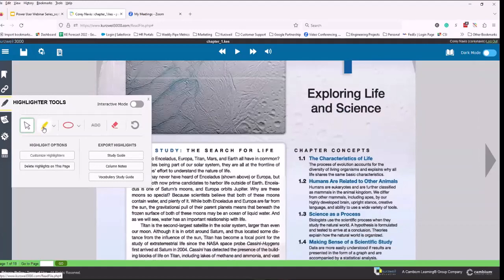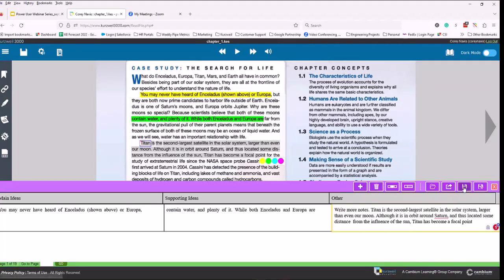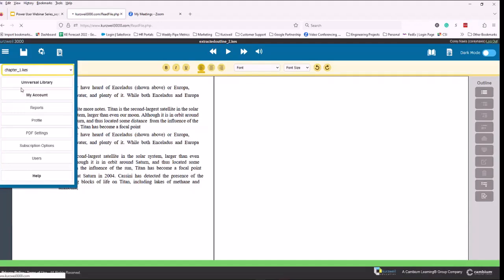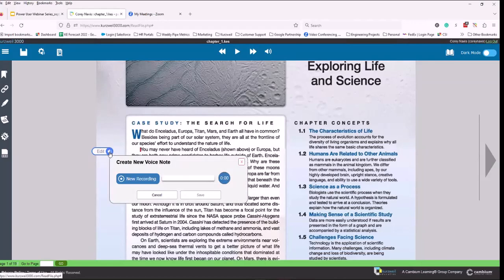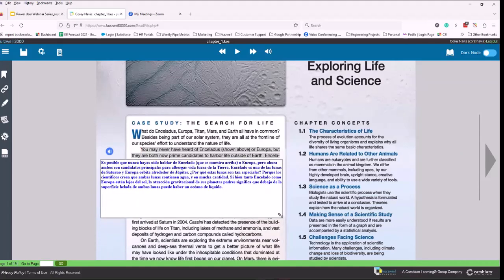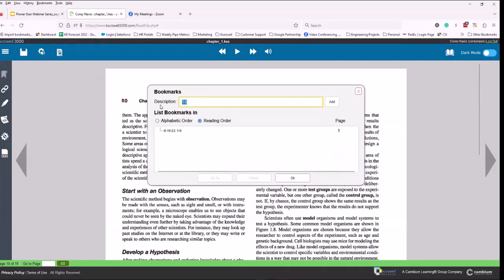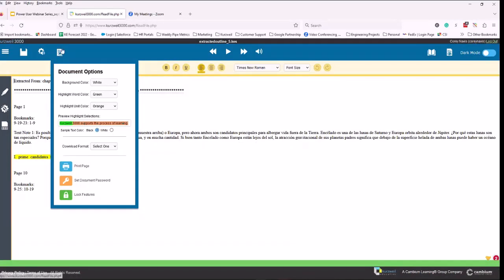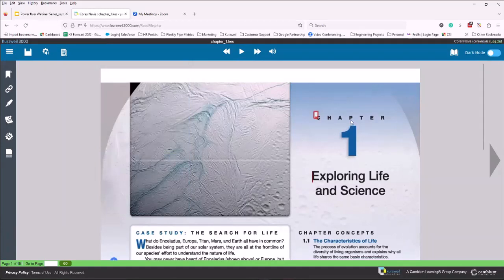Sep - Note Taking For Students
Various ways students can take notes in Kurzweil 3000 including Highlights, Extraction, Column Notes, Study Guides,Text Notes, Voice Notes,  Dictation, and Bookmarks.